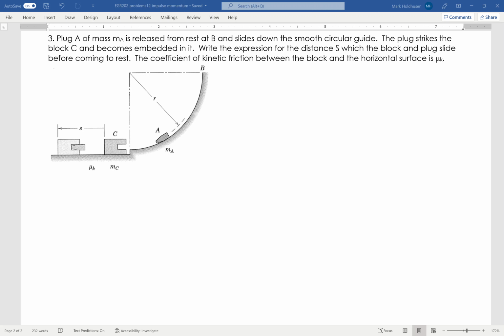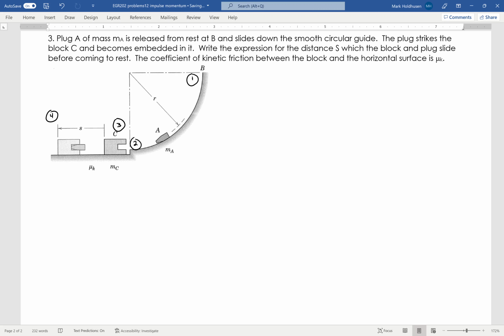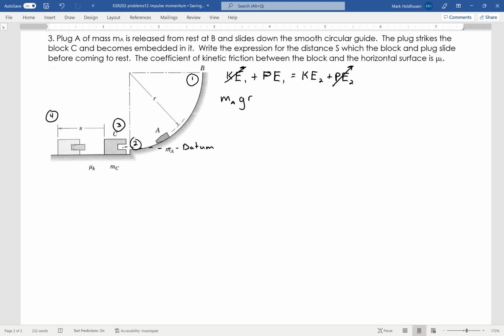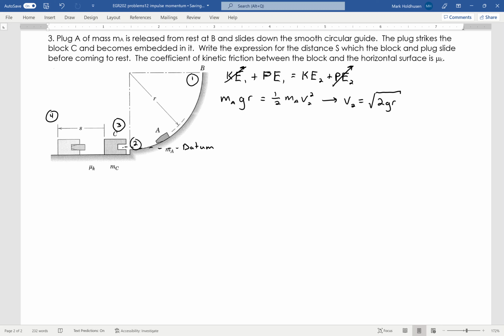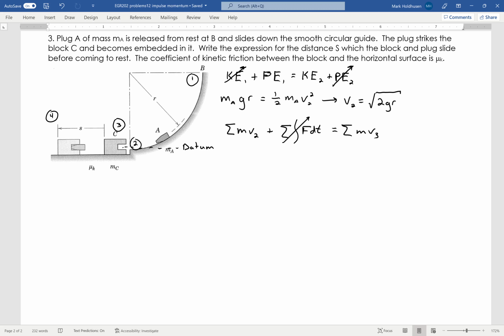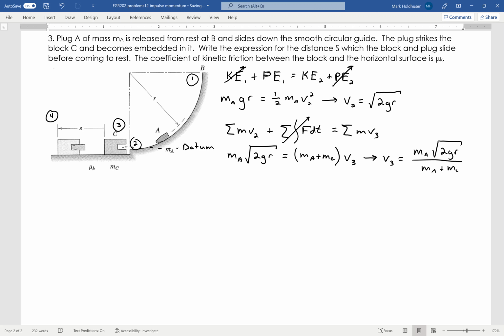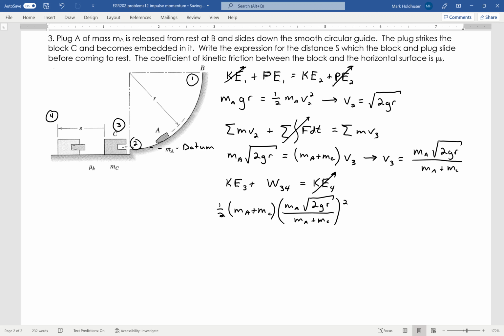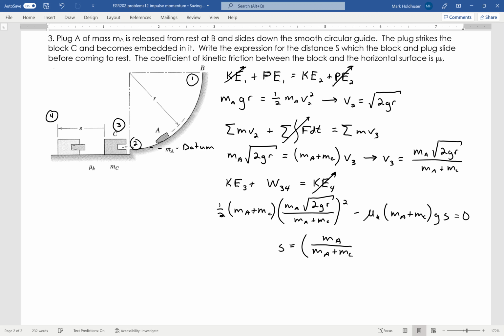Dynamics Impulse Momentum Example 3